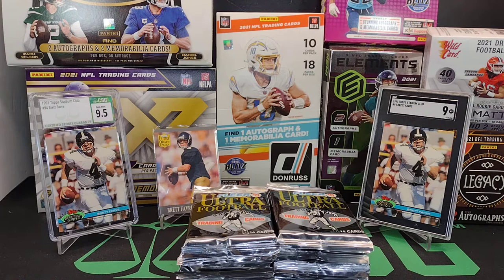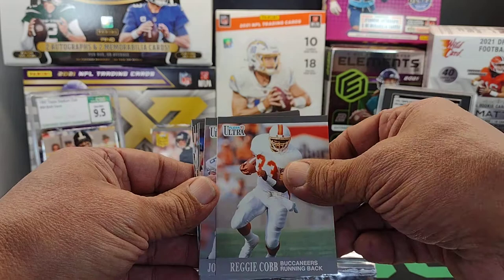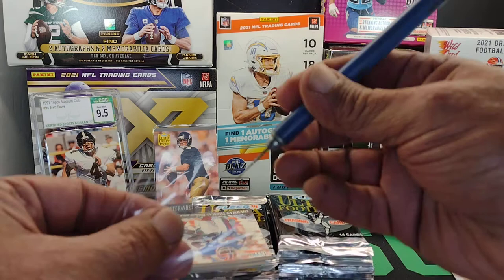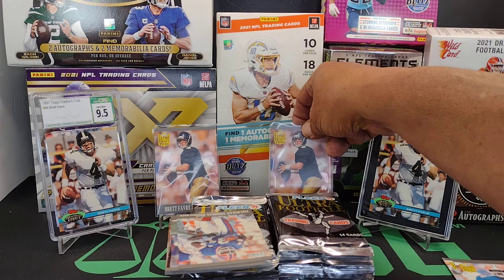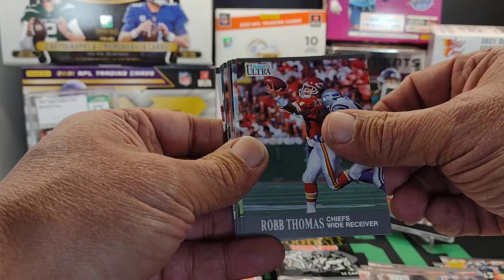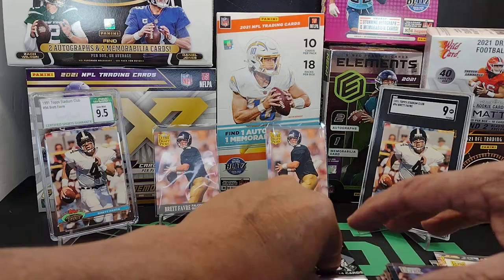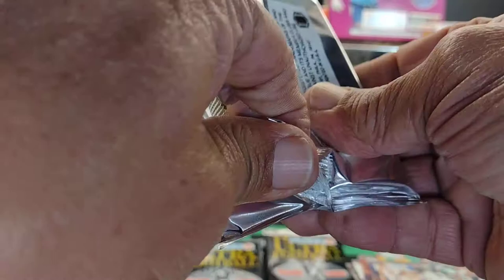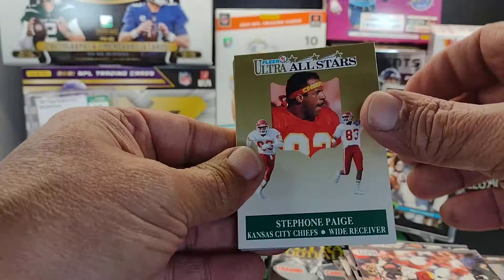FLASHBACK FRIDAY PART 2! 1991 FLEER ULTRA. FAVRE ROOKIE PT. 2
Hello everyone this is Sablemanon Joe here again with Jagz Sports Cards. This is part 2 of the Flashback Friday featuring the 1991 fleer ultra football. We are definitely on the lookout for the Brett Favre rookie cards. Come see both videos and let me know if this is a nice box to open. Hope everyone has a chance to watch both to see old school pack ripping. Thank you for the view and everyone be safe out there ✌🏽